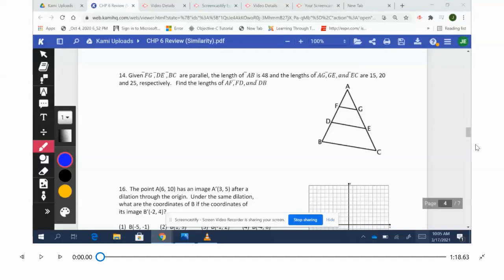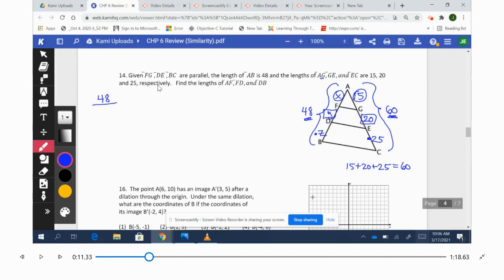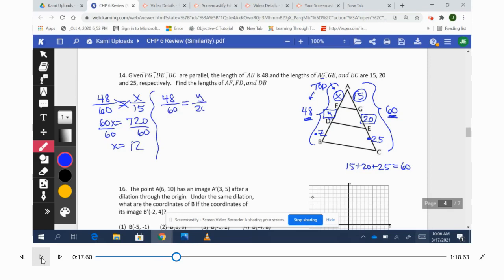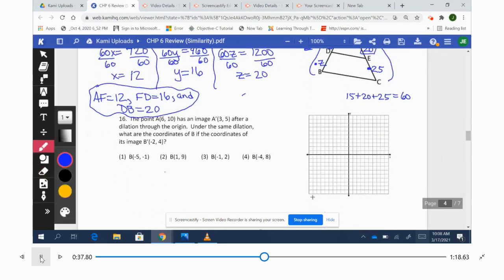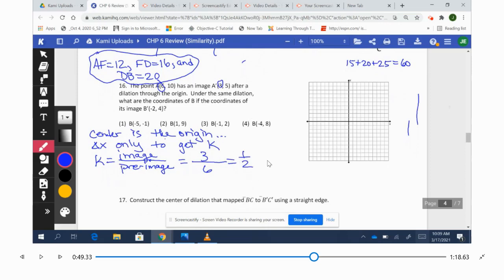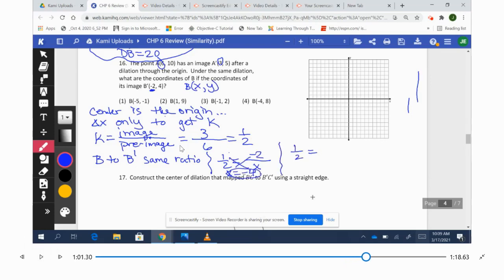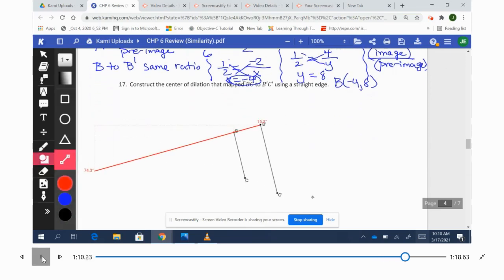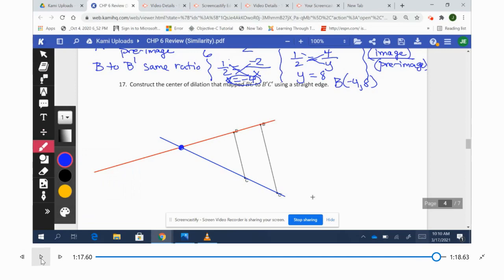CHP 6 Review Solutions page 4